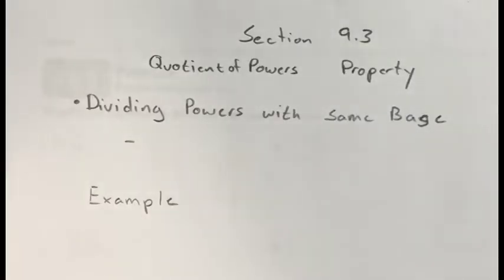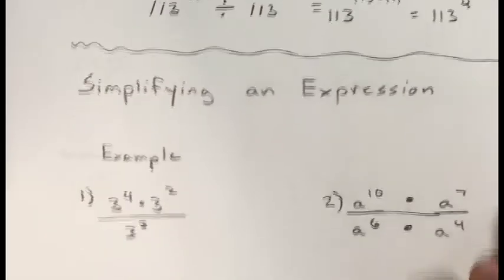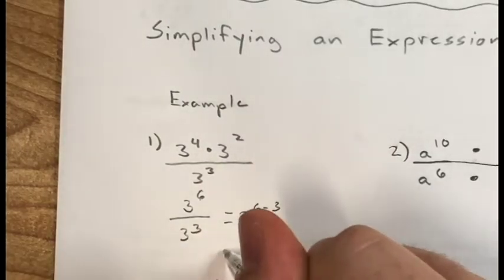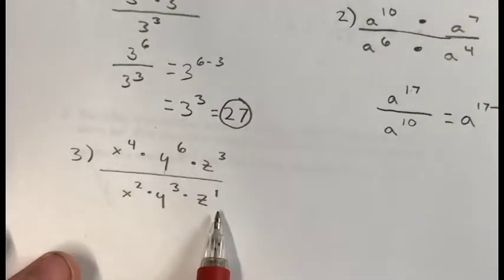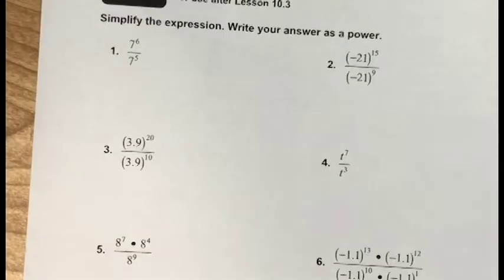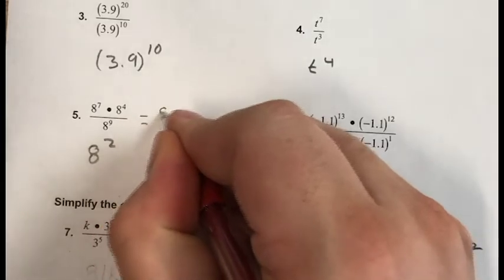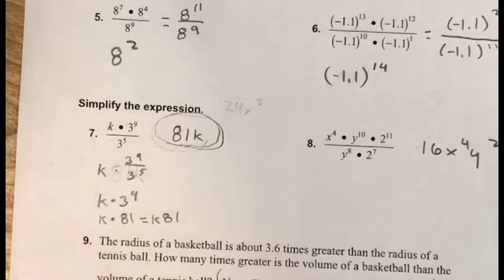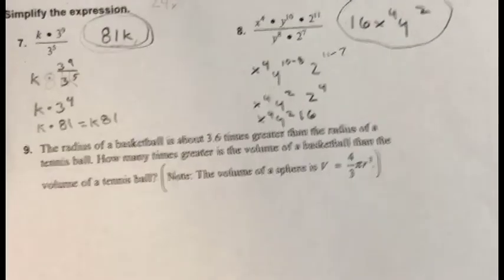Quotient of Powers Property